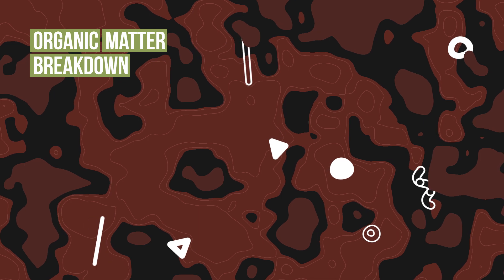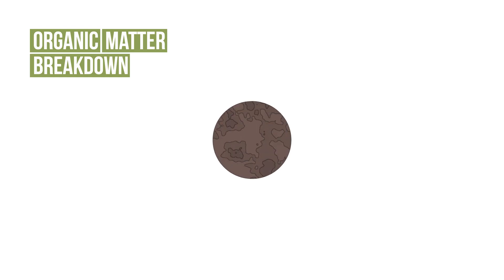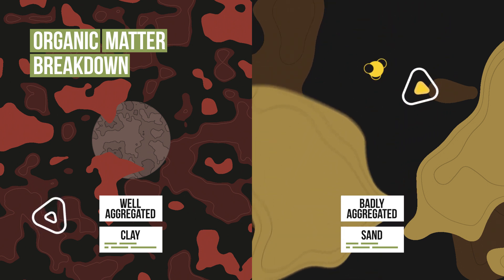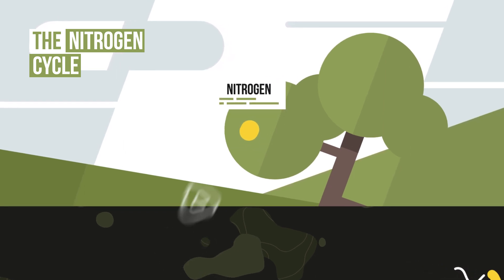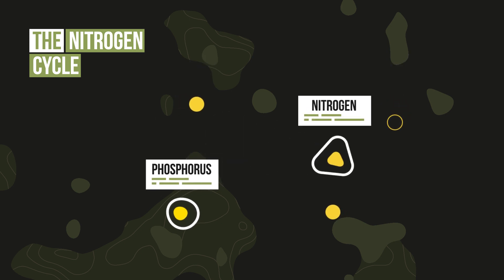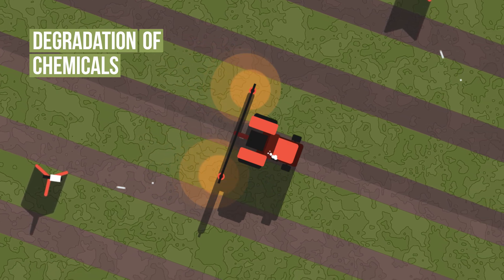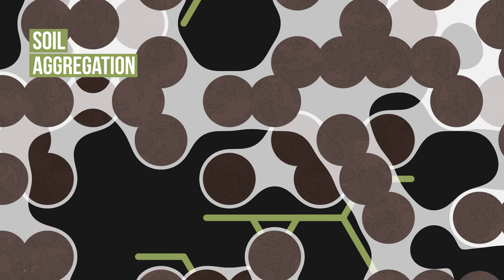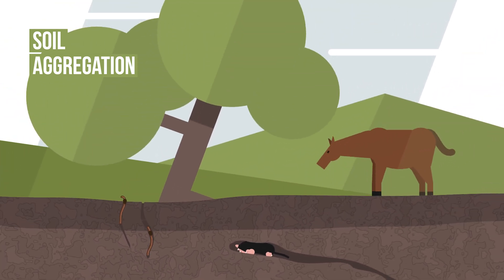Soils are Alive Part 2: How do soil organisms affect soil?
This video describes organic matter breakdown, the nitrogen cycle, degradation of chemicals and soil aggregation. This is Part 2 of an animated series produced by the University of Western Australia's Emeritus Professor Lyn Abbott and funded through the Australian Government's National Landcare Program to support the book "Soil Biological Fertility and Climate Resilience" which is planned for release in autumn 2020. An app and ebook summary will also be released to help communicate complex aspects of the book. The book will replace the website.